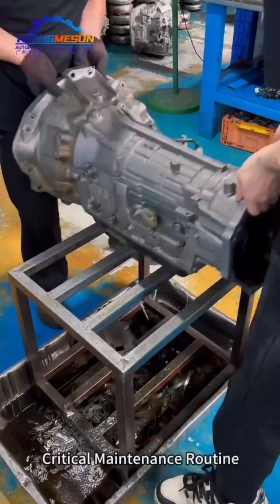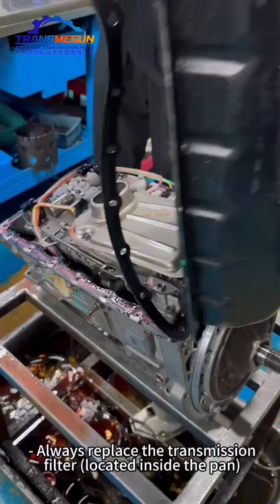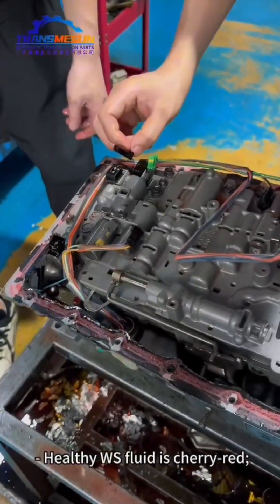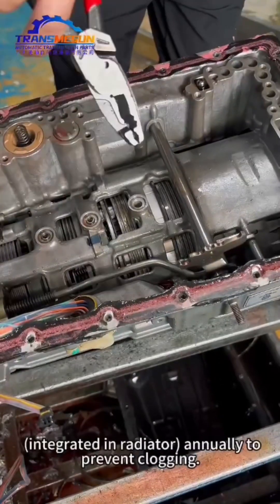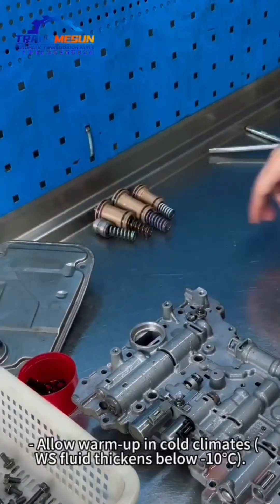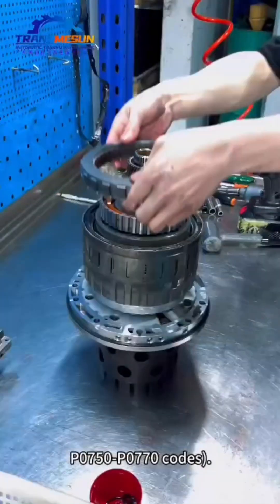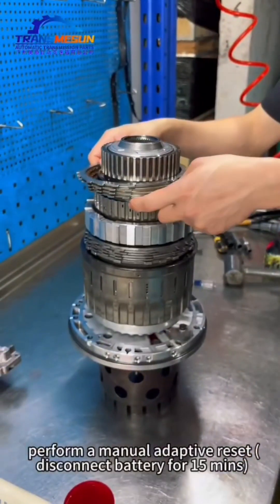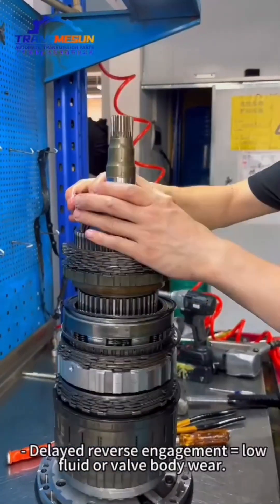disassemble Prado A750 gearbox 2025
Ever seen a Land Cruiser Prado A750F transmission teardown?
Watch our video and see what we found!
Quick and dirty:
✅ ​Perks​
• Sturdy build: Handles rough roads & daily drives like a pro; reliable overall.
• Smooth shifts: Gear changes feel buttery (when it’s on point).
❌ ​Pitfalls​
• Overheat risk: Skimp on maintenance (low lube/poor cooling)? It’ll fry.
• Costly fixes: Major repairs? Expect headaches and big bills.
🔧 ​Parts That Wear Out ​
Seals/gaskets: Age like milk – leaks start once they crack.
Bearings: Grind down over time, especially if you haul heavy.
Gear teeth: Wear = grinding noises or rough shifting.
Solenoids: The “brain” of fluid flow – fail, and shifting goes haywire.
Pro tip: Check fluid levels, swap worn bits regularly. Saves cash and keeps it running longer.
Got repair tips for the Land Cruiser Prado A750F transmission?
Join the conversation below!